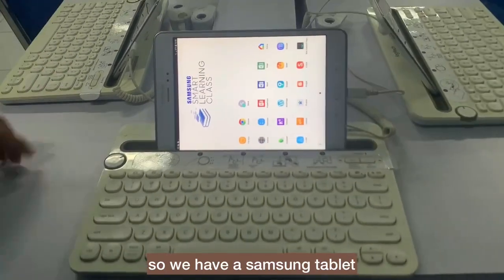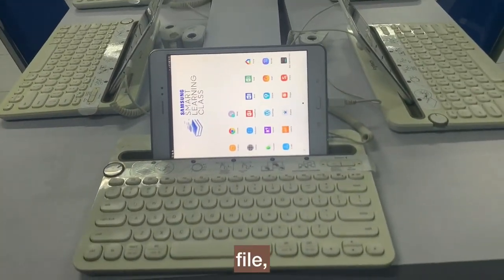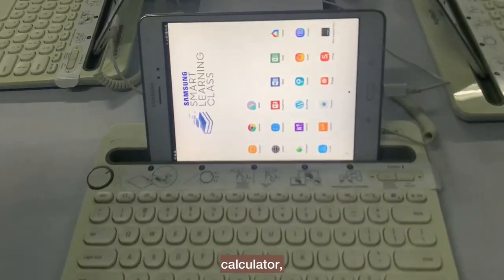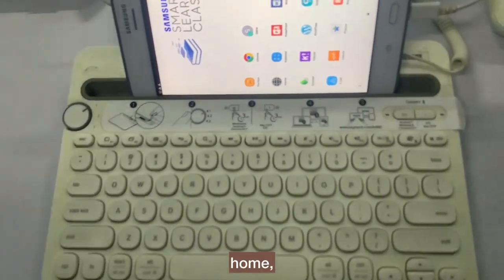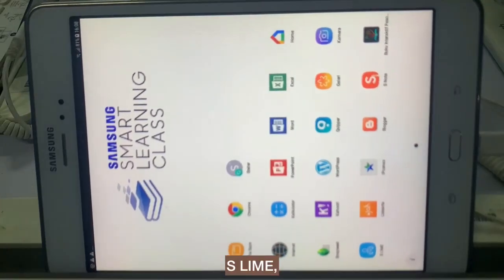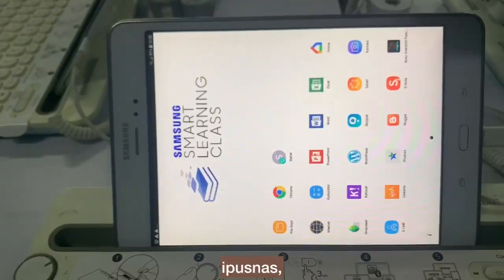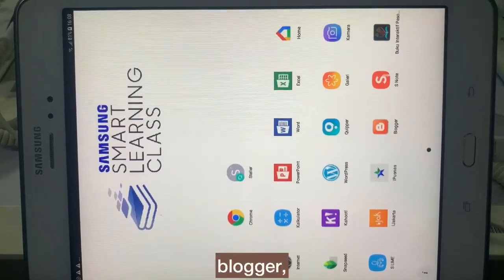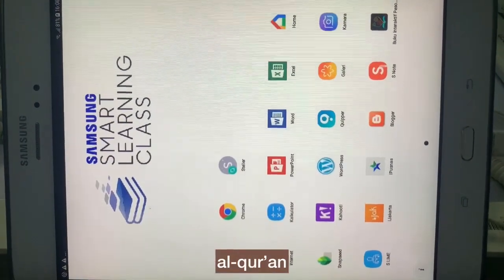What’s inside the samsung smart learning class - 9C SMP BSS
What’s inside the samsung smart learning class - 9C SMP Brawijaya Smart School by   maura, jessica & syafiq